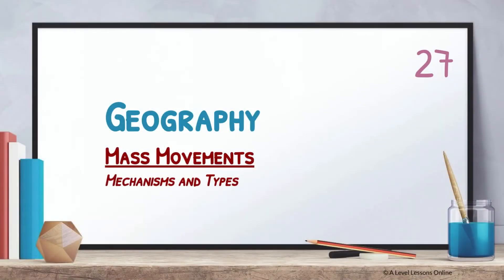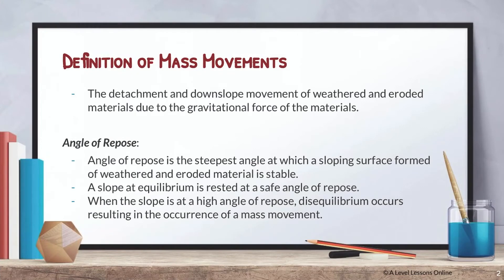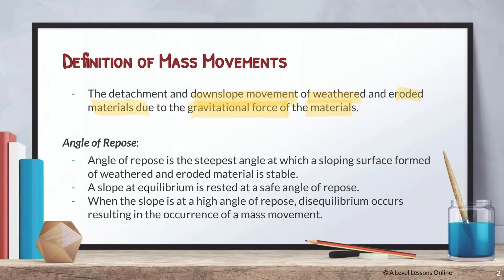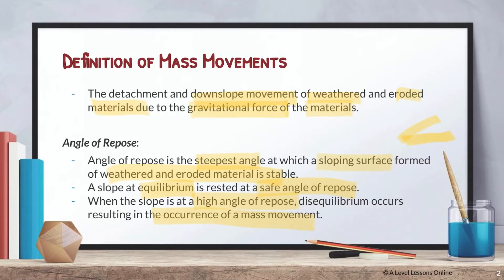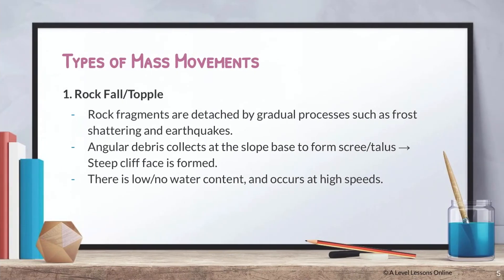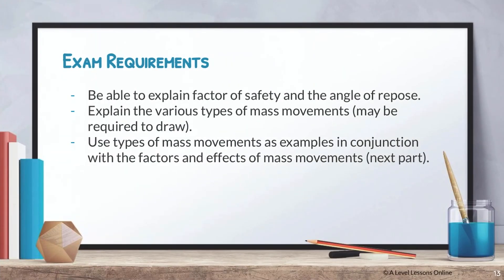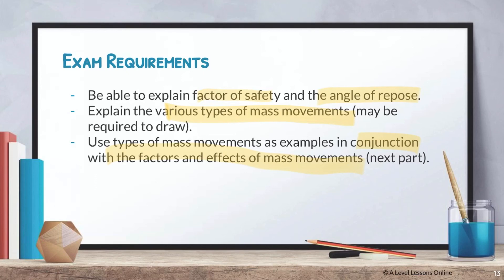Types of Mass Movements, Factor of Safety and Angle of Repose | A Level Geography (2024)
This is part 27, the first of our 2-part series on Mass Movements. I will be covering the definition of shear stress and shear strength, as well as the concept of angle of repose. Moreover, we will look at the various types of mass movements, such as Landslides, Mudflow, Soil Creep, Solifluction, Rock Fall and more. The Types of mass movmements are crucial to know in the A Levels so do ensure that you master them. Additionally, stating of the factor of safety or angle of repose of a slope will help you to score more marks as well.